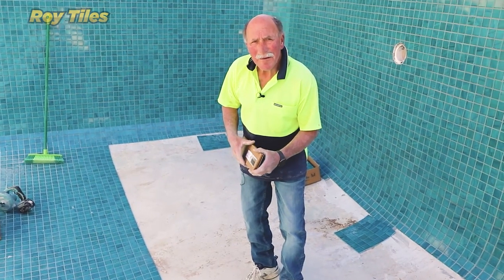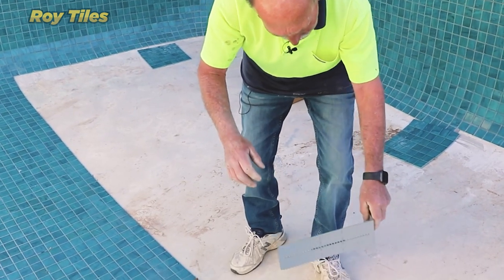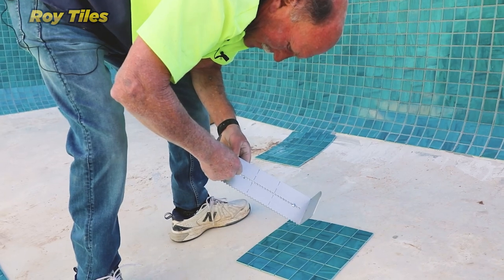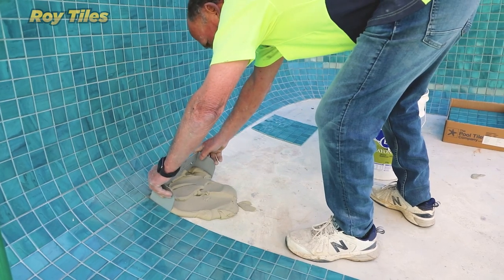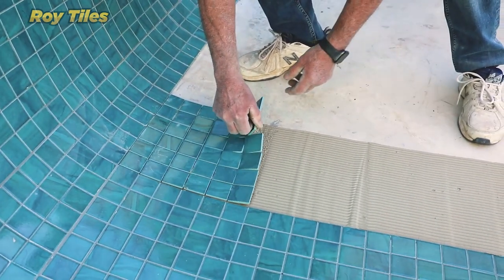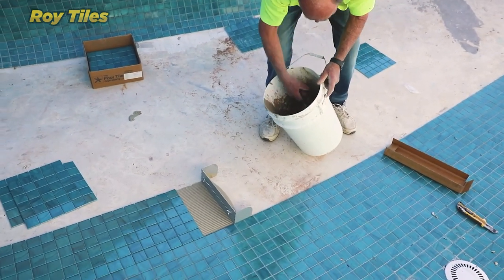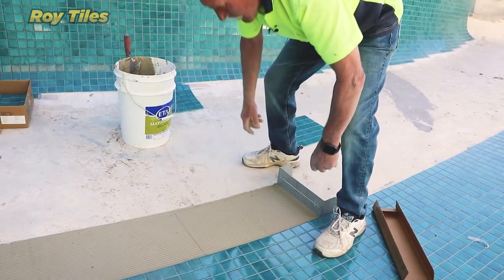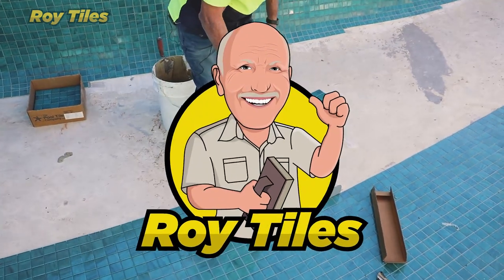How to Lay Mosaic Tiles using the UltraSpreader Tiling Kit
Lovable professional tiler Roy Southby describes how to lay mosaic pool floor tiles using the newly released DIY Tiling kit.

The kit comes boxed in a easily shippable flat pack, ready for you to easily assemble on site.

Head over to the roytiles.com website to purchase the DIY Tiling Kit